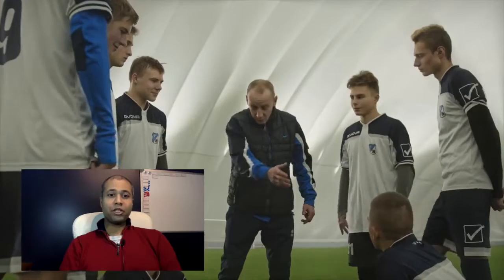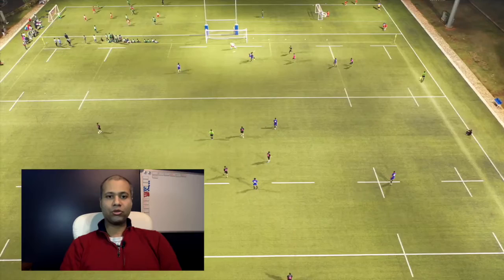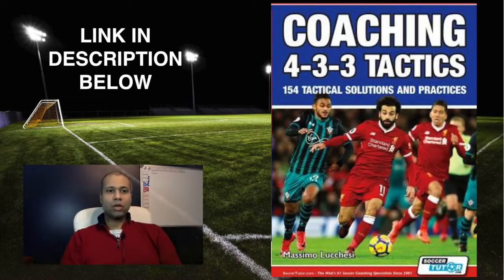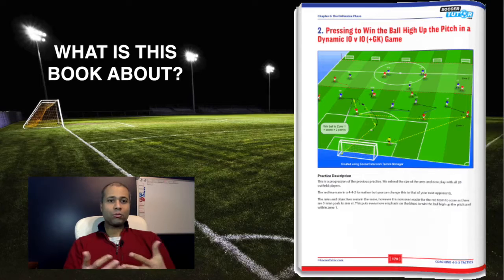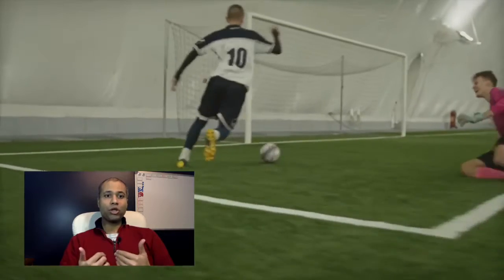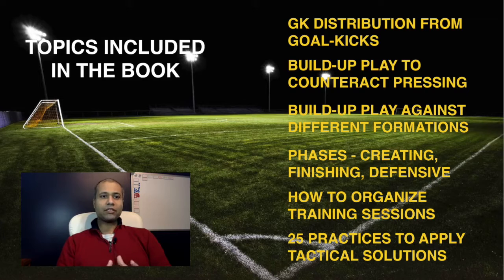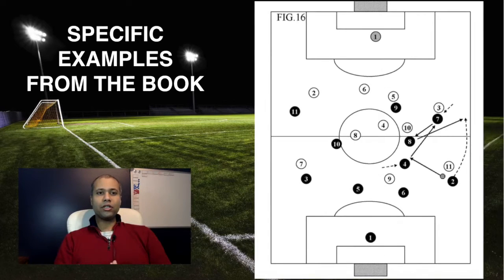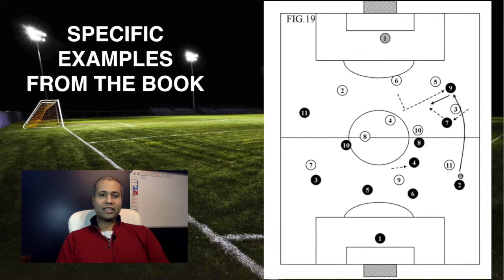BEST BOOK for COACHING 4-3-3 TACTICS | Soccer/Football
Coaching 4-3-3 tactics is a book written by Massimo Lucchesi, who is a tactical expert with many top selling books (links below), most recently winning the prestigious Italian Football Association Award for "Best Coaching Book" 2018. He has conducted hundreds of football coaching seminars & tactical workshops around the world and has observed the training sessions of some of the best coaches in football, such as Carlo Ancelotti, Luis Enrique, Antonio Conte, Pep Guardiola, Maurizio Sarri, Diego Simeone and many more.

Coaching specific formations is one of the hardest disciplines to drill into your players as a coach. The 4-3-3 formation is unique and requires fluidity within the midfield three and the attacking three. The key is to develop patterns of play with the players to ensure the coach’s tactics are translated to the different phases of play. The video explains why this is a must read, details the chapters and provides some examples with diagrams from the book.